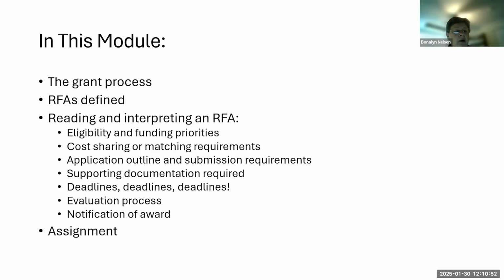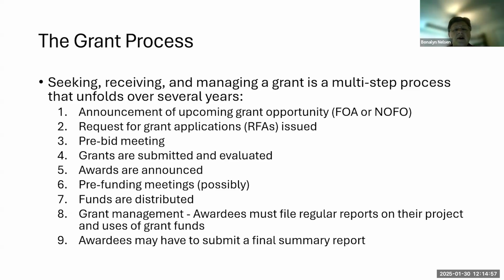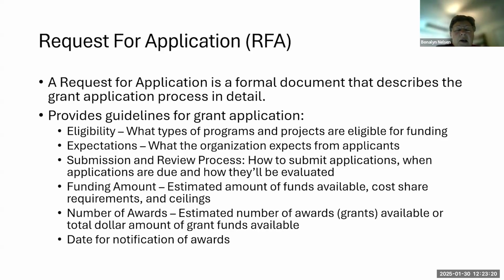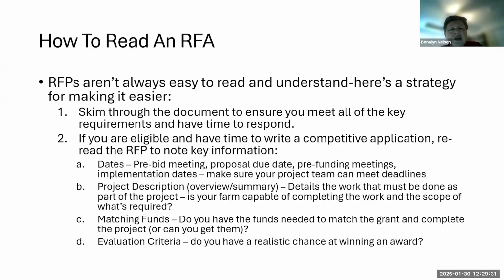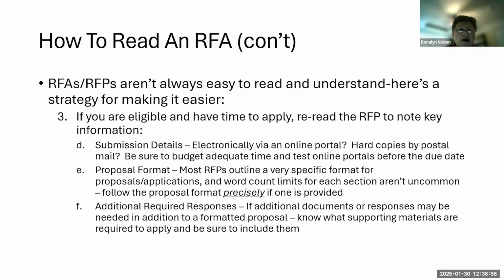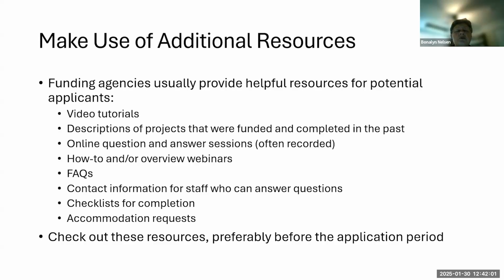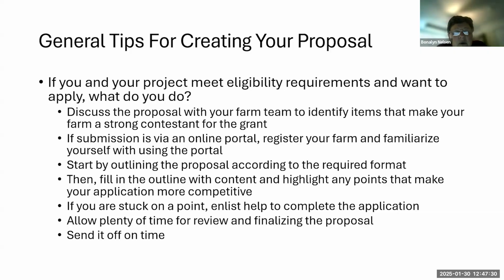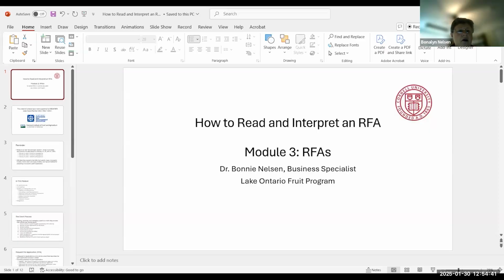Session 3 How To Read and Interpret Requests for Proposals RFPs